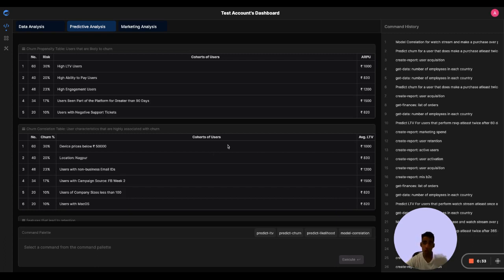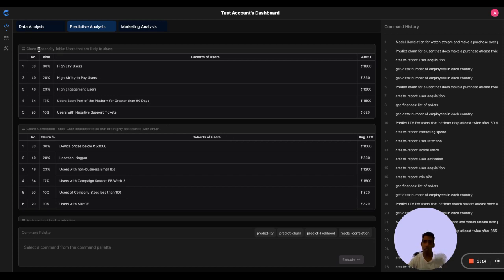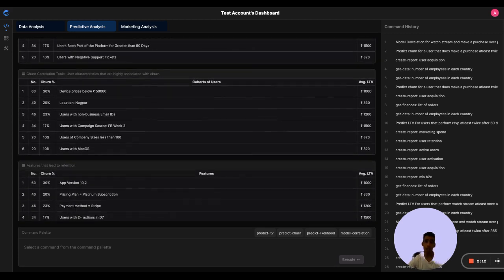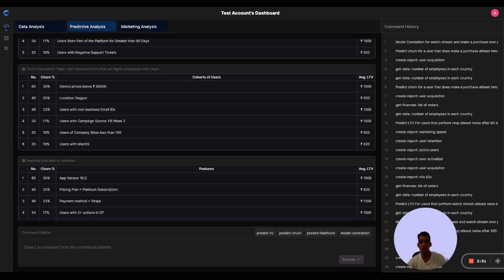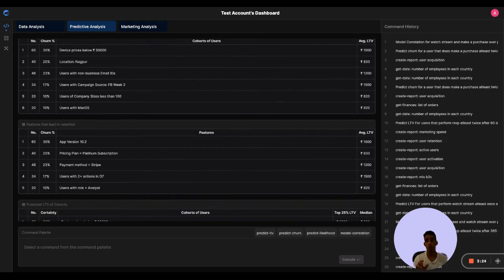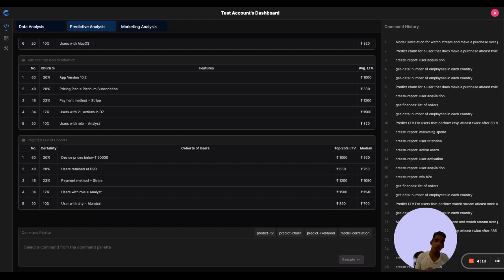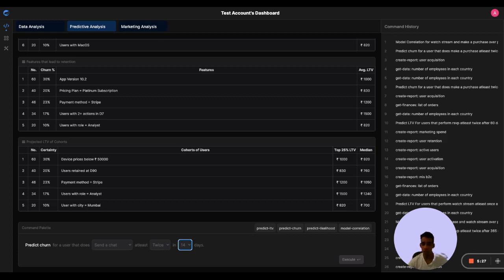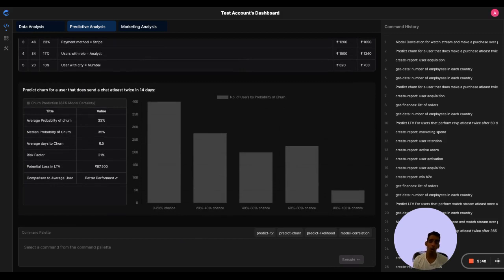Predictive Analysis using OpenOs 📈